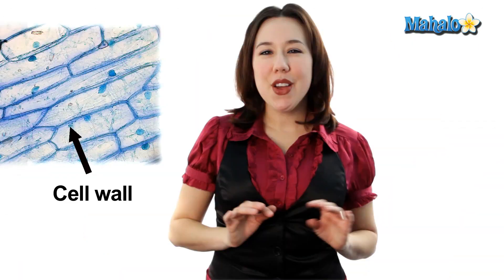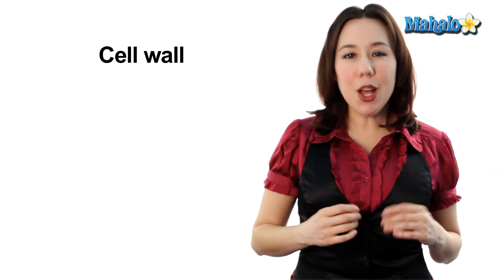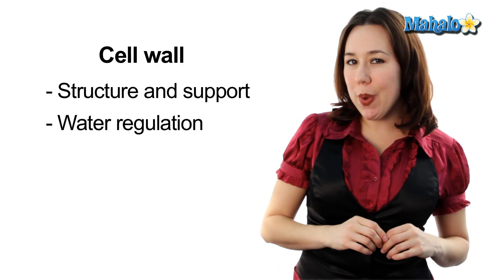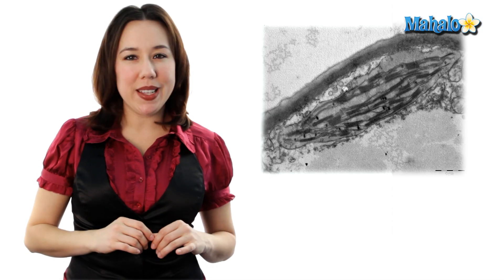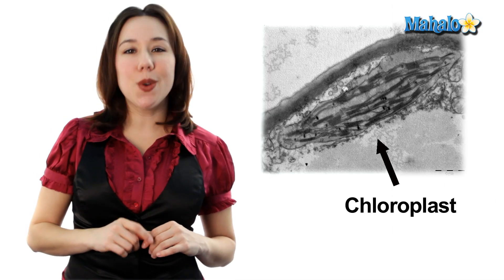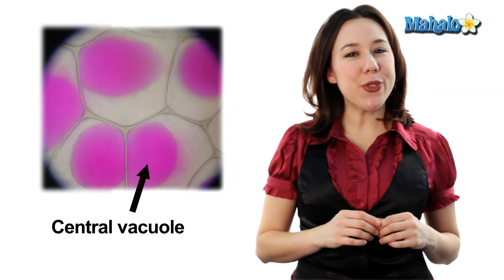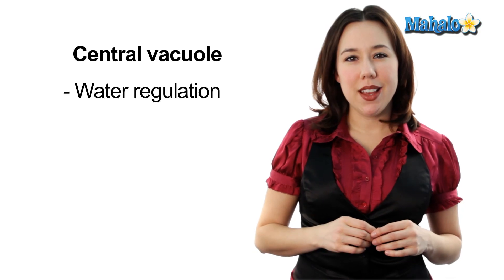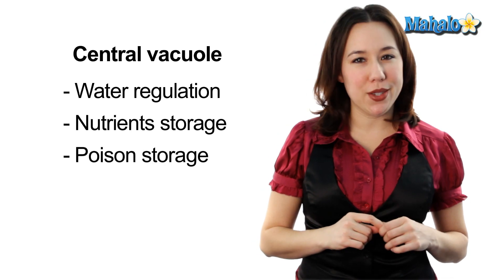Learn Biology: Cells—Eukaryotic Cells and Animal Cells vs. Plant Cells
In this biology lesson from Mahalo.com, adjunct professor Mary Poffenroth discusses the differences between animal and plant cells. Poffenroth focuses mainly on the aspects of plant cells that are not present in animal cells such as rigid cell walls, chloroplasts, and vacuoles. For more biology tutorials, visit the Mahalo.com YouTube channel.

All cells perform a few basic functions
including the production of proteins, energy refinement and
reproduction.
Eukaryotic cells contain a membrane-bound nucleus
that houses the cell's DNA  and they all contain membrane-bound
organelles such as mitochondria. However, amongst eukaryotic
organisms, plant cells and animal cells have many significant
differences.

One of the major differences between
plant and animal cells is that animal cells are heterotrophic, which
means they must gather energy from their environment.  Meanwhile,
plant cells are autotrophic, which means they can create their own
food.
Plant cells can create their own food because they are
photosynthetic, they convert light energy into chemical energy using chloroplasts, an organelle that only plants have.

Plant cells produce their own food through photosynthesis. Photosynthesis
is the conversion of light energy into chemical energy, and the
organelles that allow plants to accomplish this feat are called
chloroplasts. Plants also have rigid cell walls made of cellulose
which support the structure of the organism as well as water
regulation. Plant cells have a central vacuole which can be
responsible for water regulation, storing nutrients, or even storing

Unlike plant cells, animal cells are
heterotrophic, they must gather energy from their environment. Animal
cells do not have rigid cell walls like plants, only a plasma
membrane. The lack of rigid cell walls allows animals to develop
greater diversity of cell types, tissues, and organs. Animal cells
have two things that plant cells do not, centrioles and intermediate
filaments. Centrioles are paired organelles which serve as an
organizing center for microtubules. Intermediate filaments are